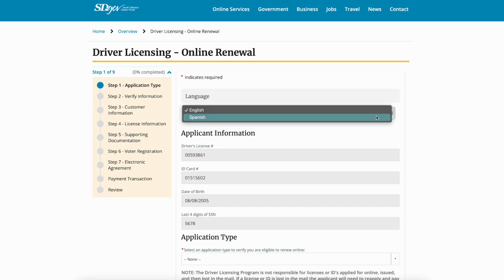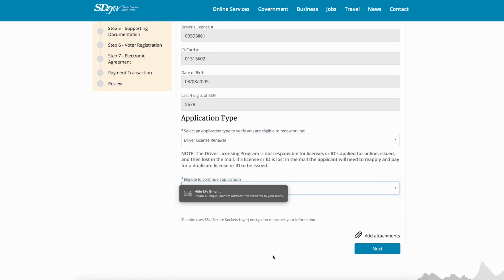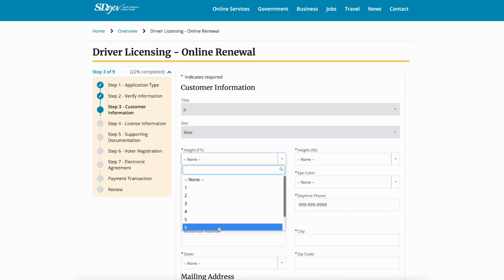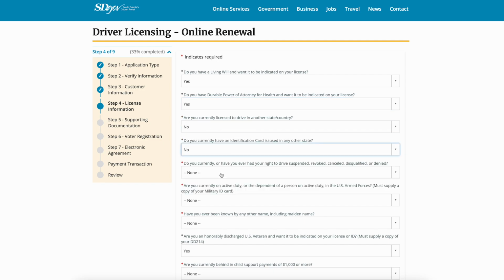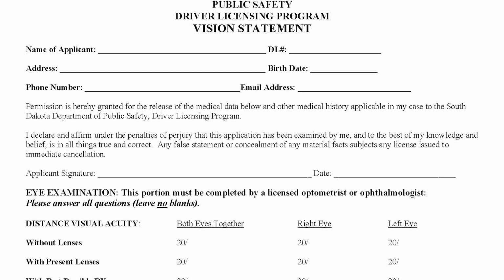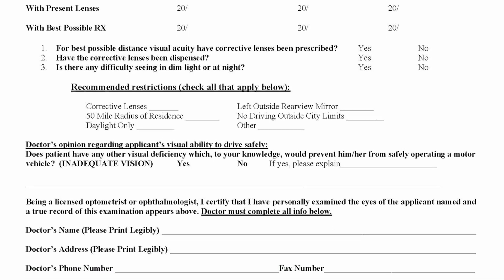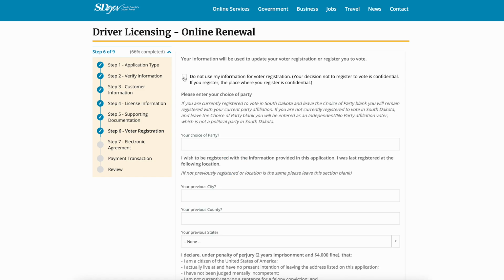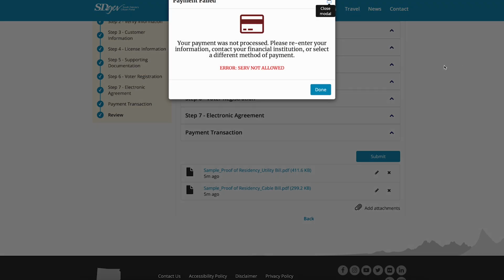Renewing Your Driver's License Online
Renewing your South Dakota driver's license online can save you time and keep the lines at Driver License Exam Stations short. This video gives you a step by step process on how to fill out and submit your online renewal application.